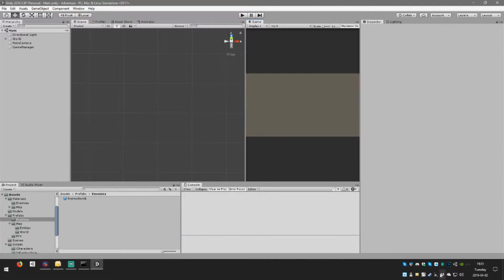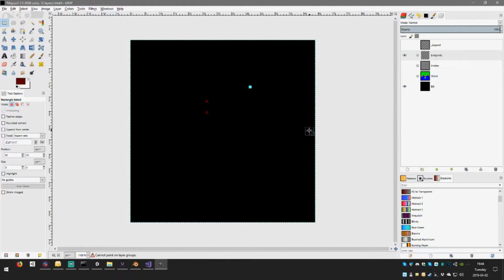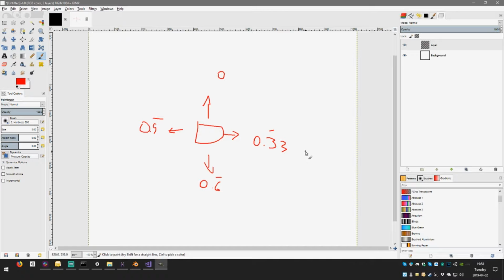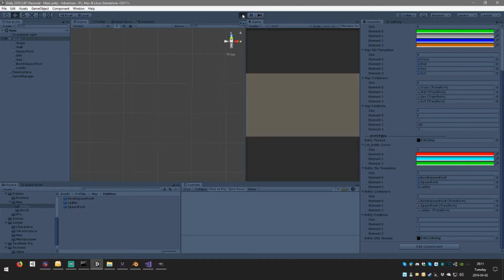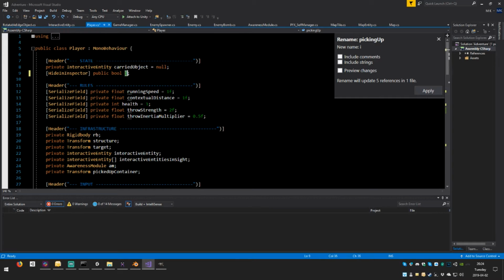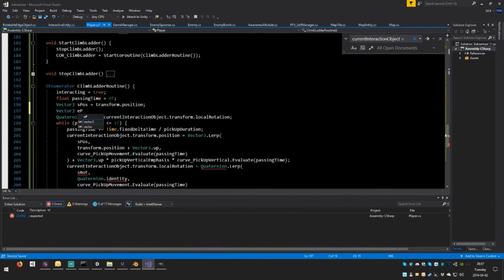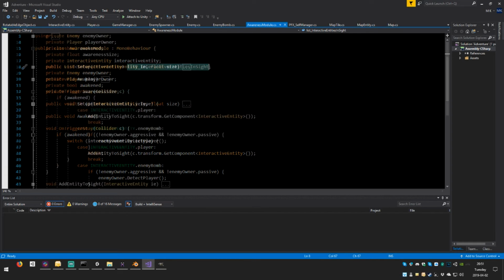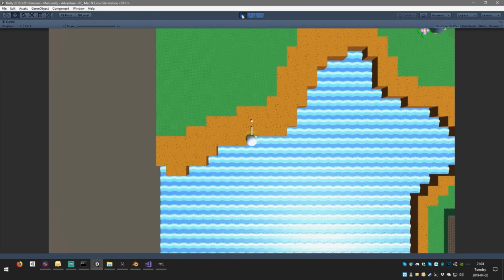D and D - S3_E15 - Top Down Action Adventure - Ladders to climb out of the water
In this episode we added ladders to the map entities so that we can climb out of the water. We also added a rudimentary climbing animation.